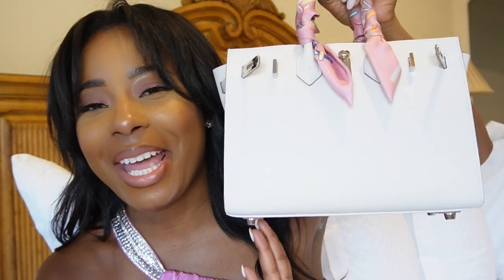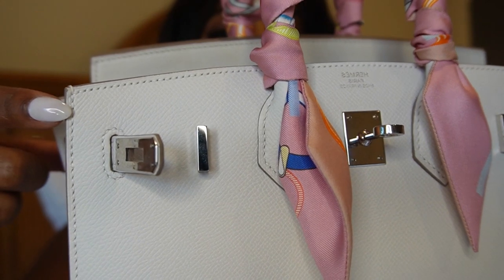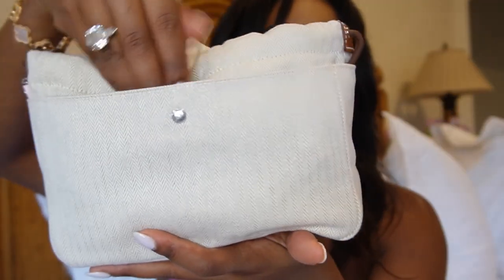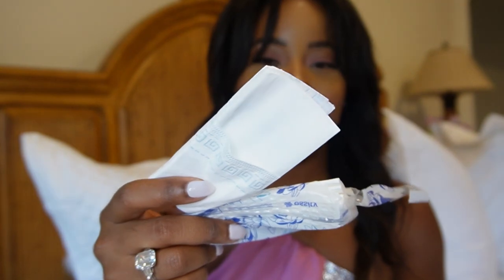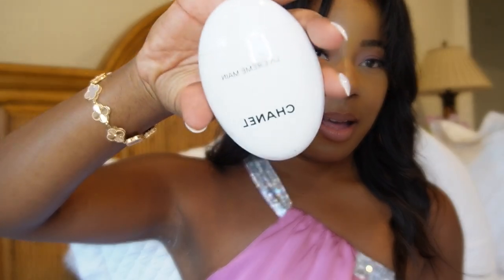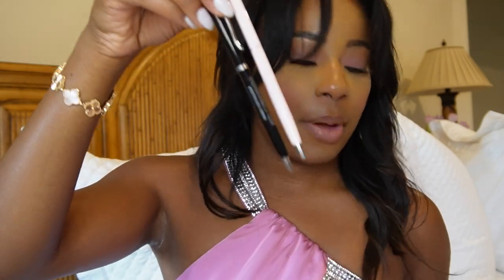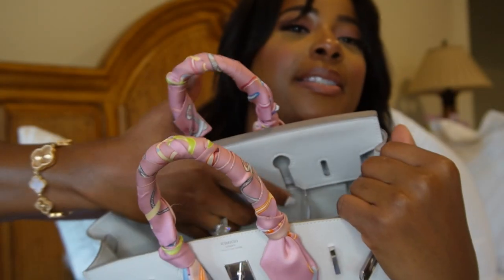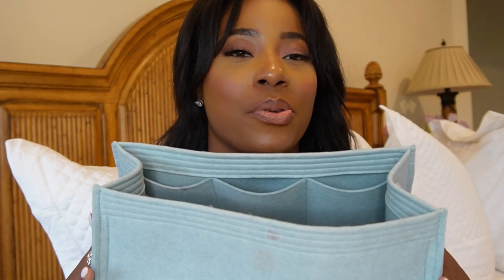WHAT'S IN MY BIRKIN 25 + DON'T RUIN YOUR BIRKIN WITH THIS ITEM